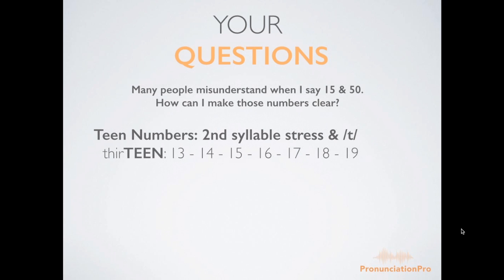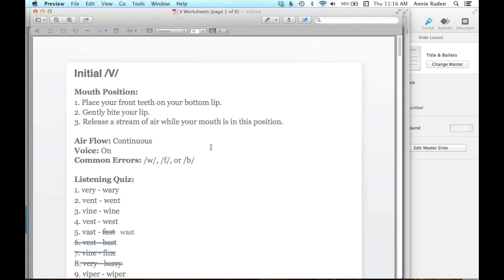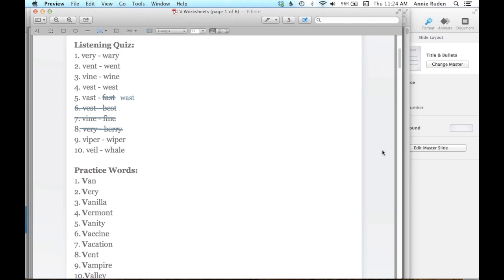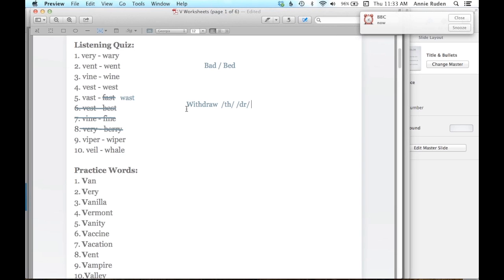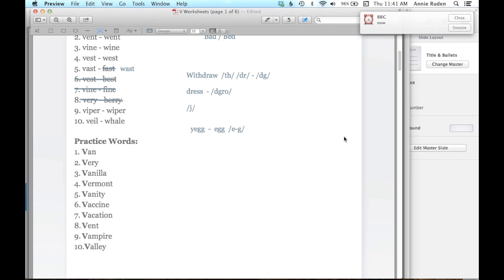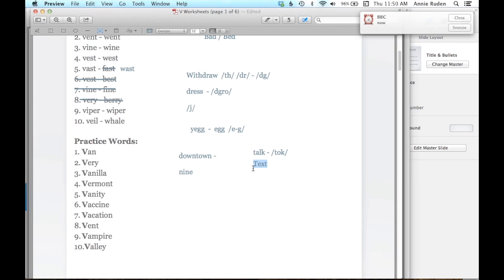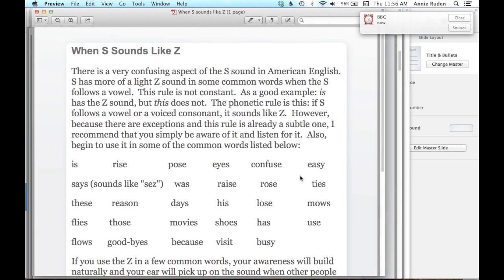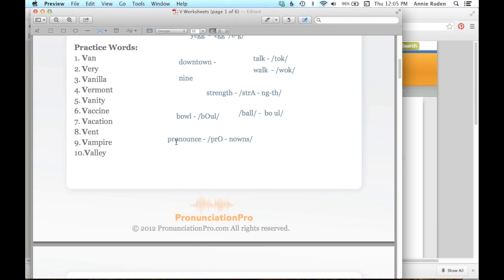October 2014 Webinar: English Pronunciation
Sign up for a free 7 day trial of our proven 12-week course to help you learn to speaking English clearly and with confidence!

In this webinar I address questions from my current Pronunciation Pro students.